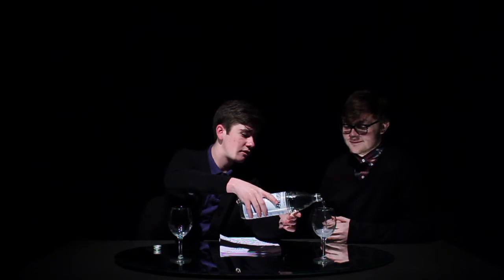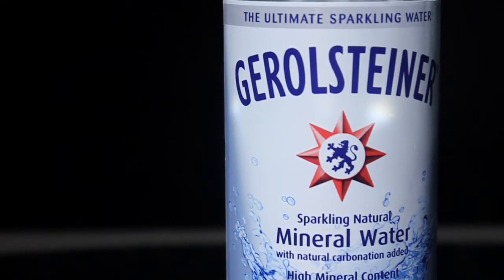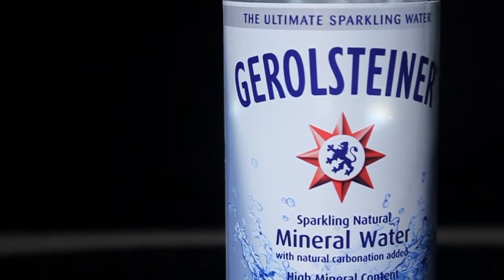Open Waters Reviews: Gerolsteiner